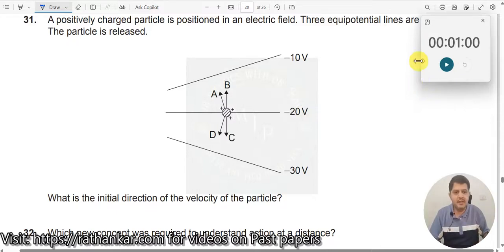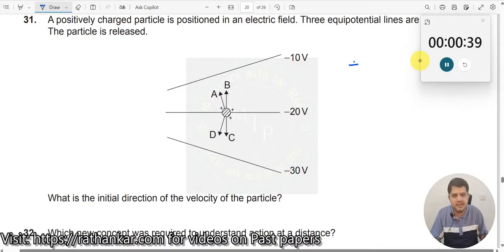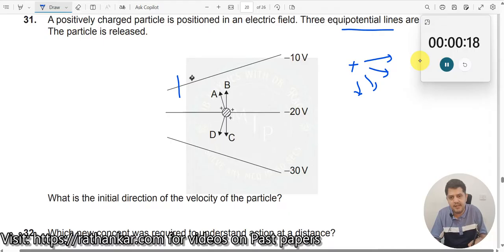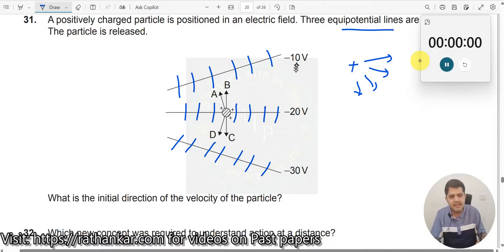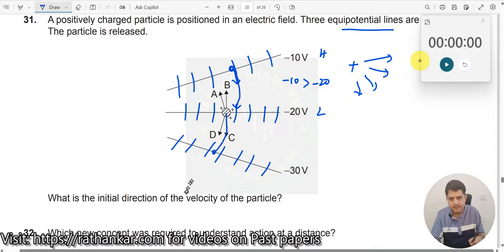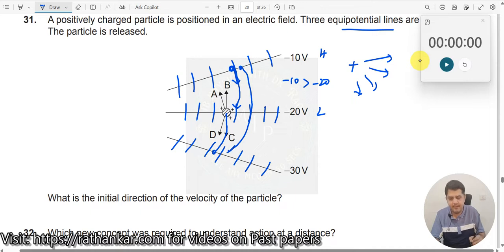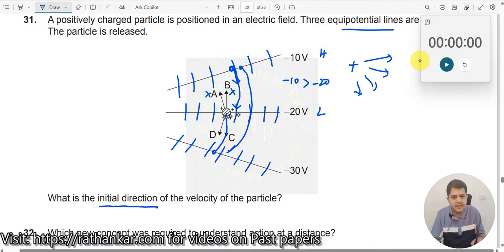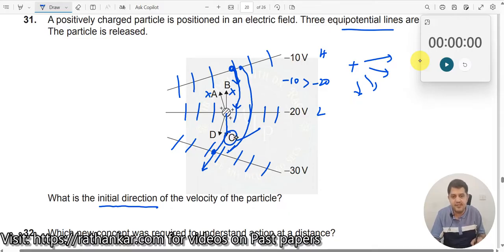31. A positively charged particle is positioned in an electric field. Three equipotential lines are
A positively charged particle is positioned in an electric field. Three equipotential lines are shown. The particle is released. What is the initial direction of the velocity of the particle?"

In this video, we walk through the solution to a multiple-choice question (MCQ) from the 2024 May Time Zone 2 (TZ2) HL Paper 1 of the IBDP Physics curriculum. This problem tests your understanding of electric fields, equipotential lines, and the behavior of charged particles in electric fields.

Explanation of Concepts Related to This Question
The problem involves key ideas like electric fields, potential differences, and force on charged particles. Let’s explore these concepts briefly to enhance understanding.

Electric Field and Force on a Charged Particle

A positively charged particle experiences a force in the direction of the electric field. The electric field lines always point from higher potential to lower potential.
When released, the particle accelerates in the direction of the electric field, meaning its velocity aligns with the force acting on it.
Equipotential Lines

Equipotential lines are imaginary lines where the potential remains constant. These lines are always perpendicular to the electric field lines. No work is done when a particle moves along these lines because the potential doesn’t change.
Movement of a Positive Charge

Since the force on the positive charge aligns with the electric field, the particle will move perpendicularly away from the equipotential line where it started.
The particle’s initial velocity is thus directed from a higher potential region to a lower potential region. This movement corresponds to the gradient of the electric field. If the equipotential lines are close together, the field is stronger, resulting in greater acceleration.
IB Learner Profiles and Skills Enriched
This problem reflects several elements of the IB Learner Profile and builds important skills:

Inquirers: The problem encourages students to explore how forces affect motion in electric fields.
Thinkers: They must analyze relationships between potential differences and fields to find the correct direction of motion.
Knowledgeable: It deepens understanding of electrostatics and electric field concepts.
Additionally, the question helps students build the following skills:

Critical Thinking: Determining the correct initial direction of motion by correlating electric field lines with equipotential lines.
Problem-Solving: Applying conceptual knowledge to a multiple-choice question efficiently, as required in Paper 1.
Data Interpretation: Understanding and interpreting the significance of equipotential diagrams.
Enquiry Questions for Teachers to Explore
How does the motion of a negatively charged particle differ from that of a positively charged particle in the same electric field?
What would happen if the charge was placed at an intersection of two closely spaced equipotential lines?
How can we experimentally verify the motion of a particle in an electric field?
How does the spacing of equipotential lines affect the magnitude of the electric field at different points?
If frictional forces were present, how would the motion of the particle change?
Encouragement to Solve Before Watching the Solution
Pause the video here and take a moment to solve the problem yourself. This will enhance your understanding and give you valuable practice for future questions. If you need help or get stuck, resume the video to walk through the solution step by step.

1. IB Physics Hub

2. My Linkedin Profile

3. My Facebook Profile

4. My Instagram Profile